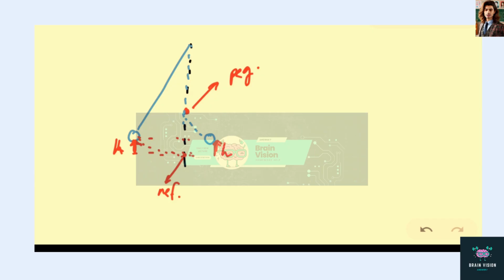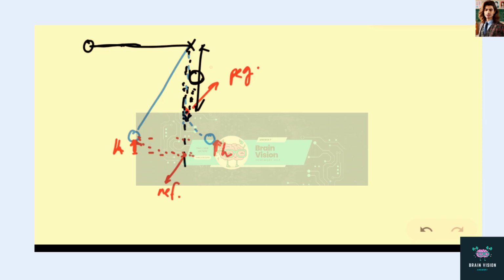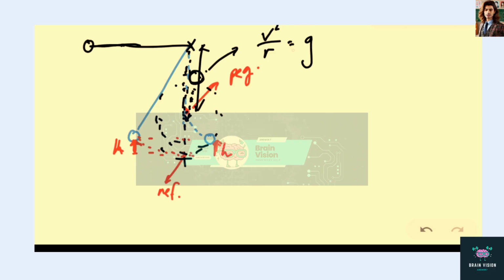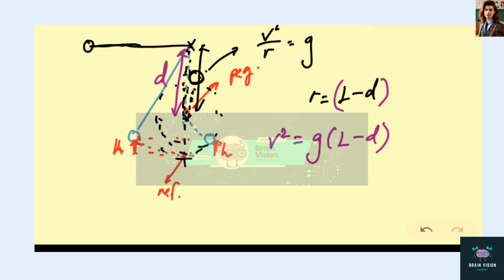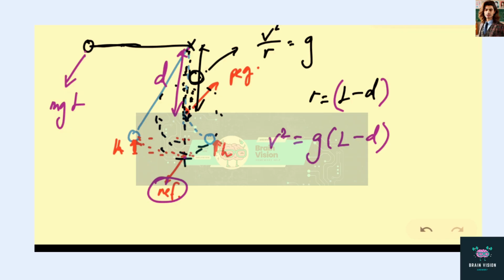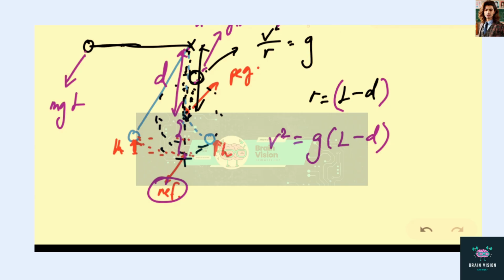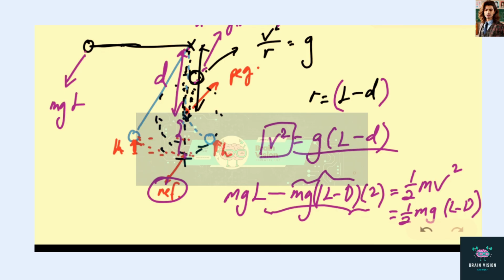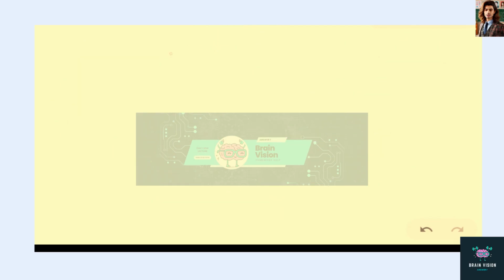A pendulum, comprising a light string of length L and a small sphere, swings in the vertical plane.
A pendulum, comprising a light string of length L and a small sphere, swings in the vertical plane. The string hits a peg located a distance d below the point of suspension (Fig. P8.67). (a) Show that if the sphere is released from a height below that of the peg, it will return to this height after the string strikes the peg. (b) Show that if the pendulum is released from rest at the horizontal position ( ) and is to swing in a complete circle centered on the peg, the minimum value of d must be 3 .